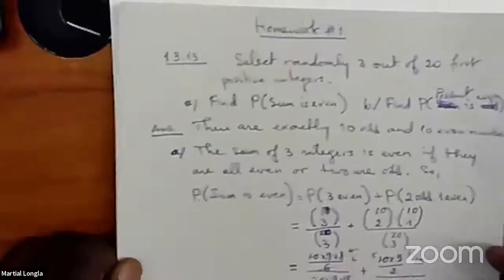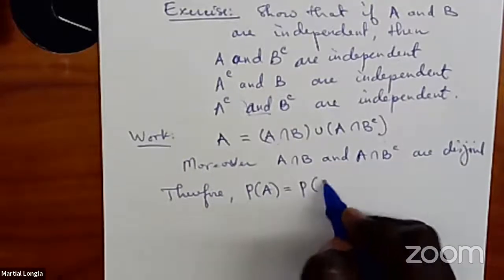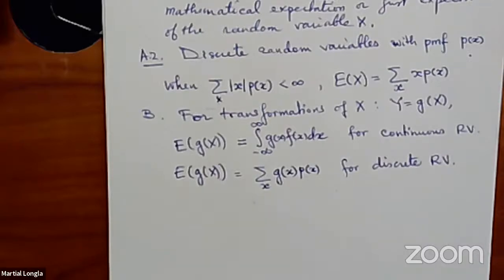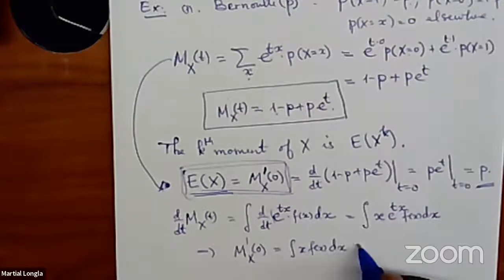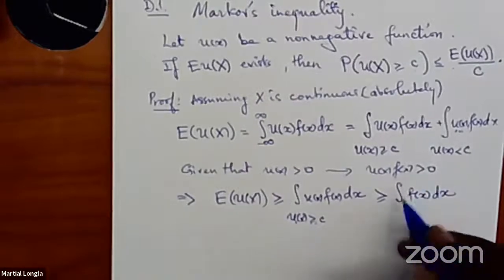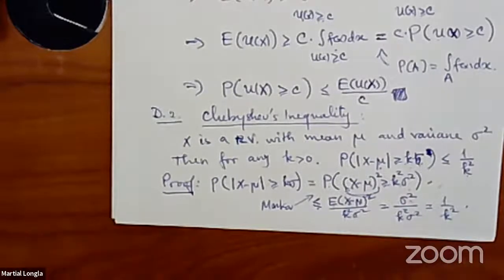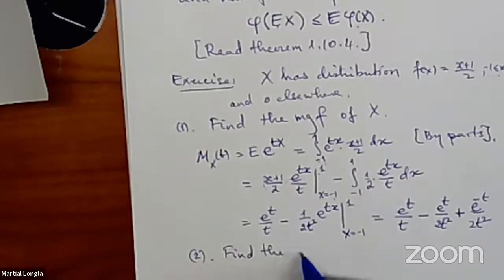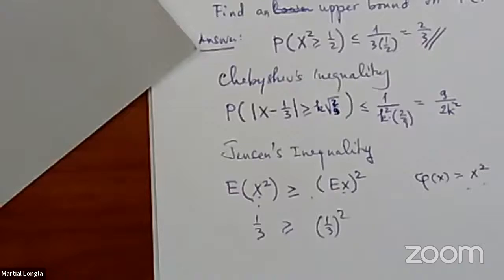MAth 575: Lecture 4. Working with random variables